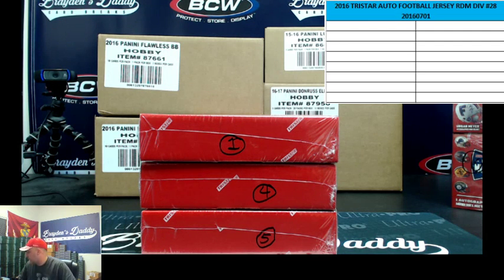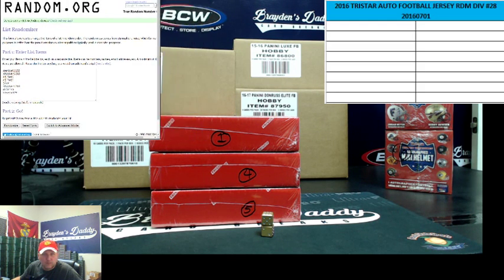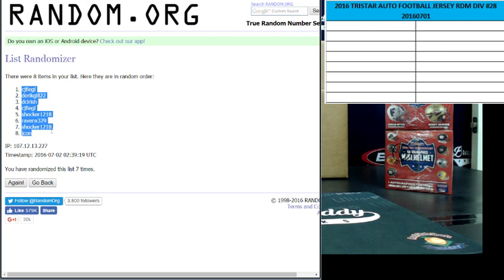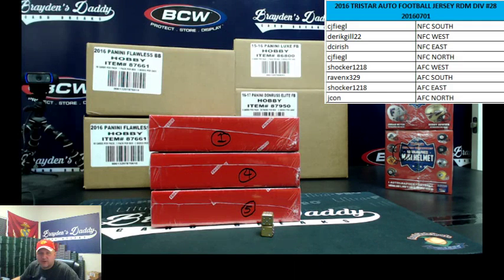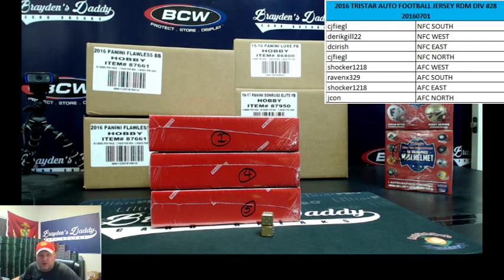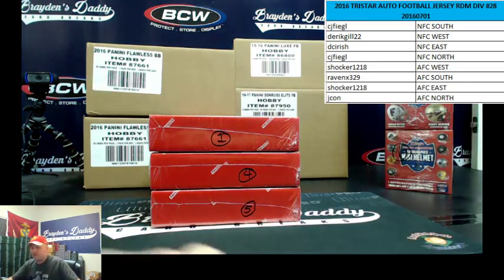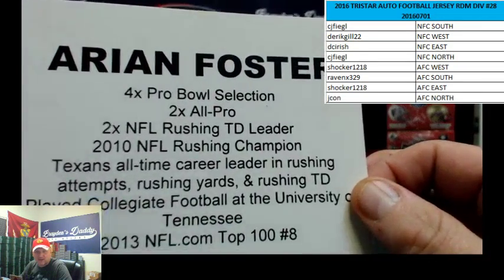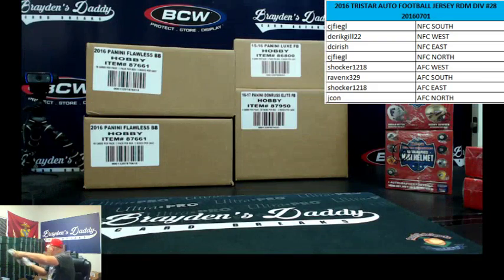2016 TRISTAR AUTO FOOTBALL JERSEY 1 BOX RDM DIV BREAK #28 JULY 1, 2016